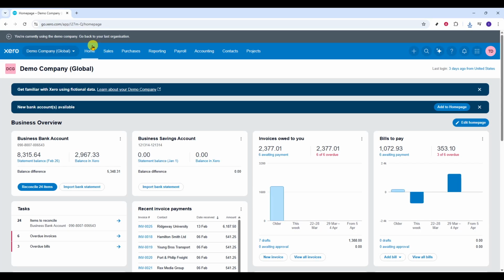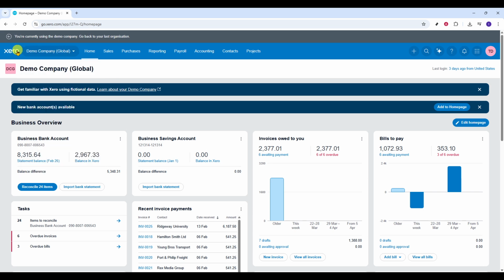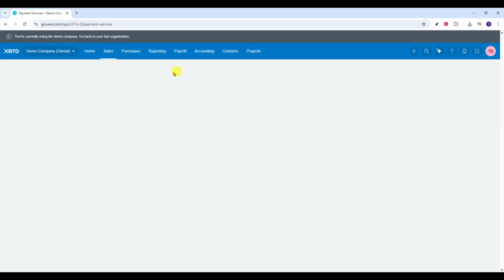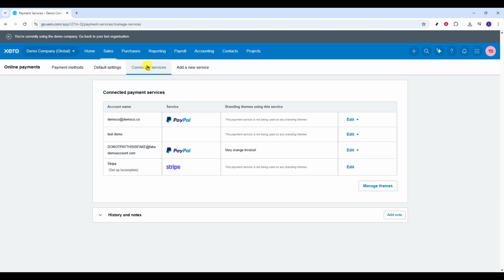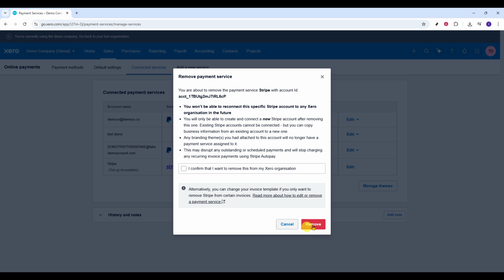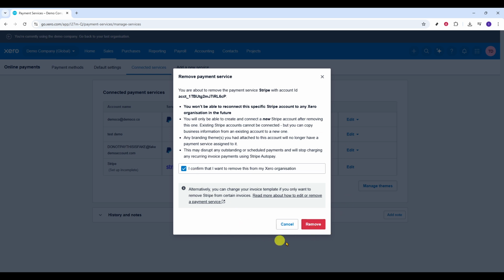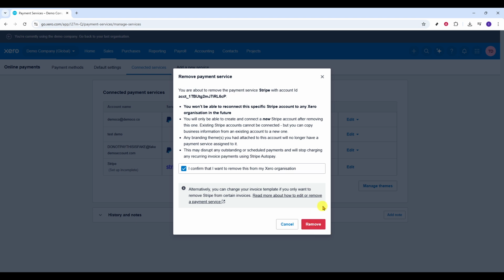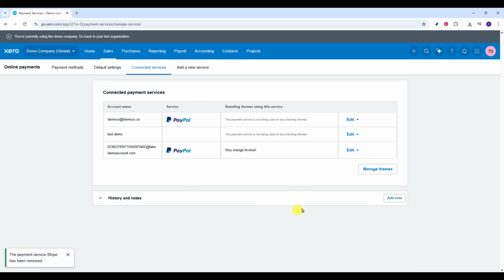How To Disconnect Stripe From Xero (2026) (New Update)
In this video, I’ll show you how to disconnect Stripe from Xero quickly and safely. If your Stripe account is linked to Xero and you need to remove it, this guide will walk you through each step. Perfect for beginners and small business owners who want to manage their Xero integrations efficiently. Learn how to unlink Stripe and keep your accounting running smoothly!